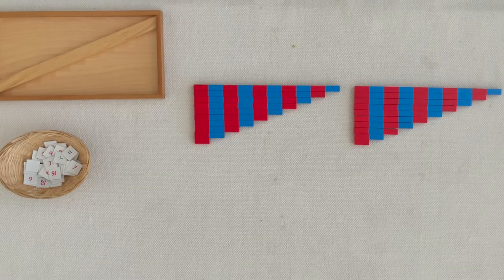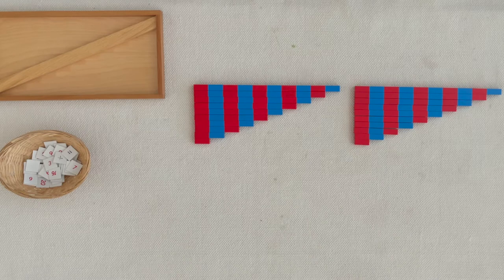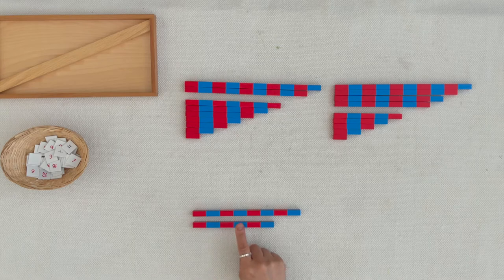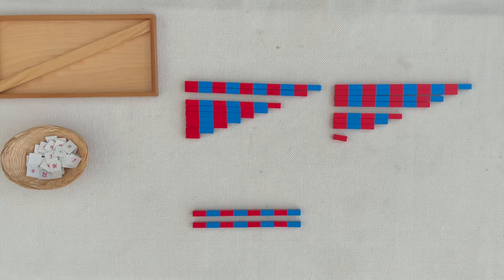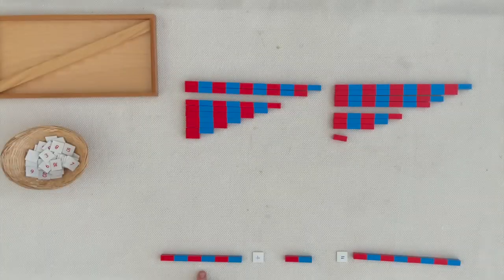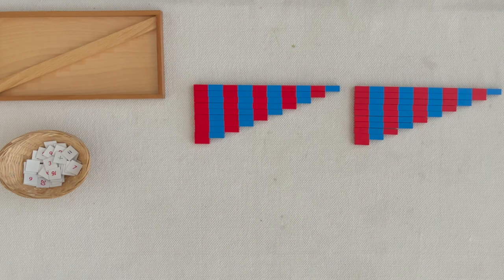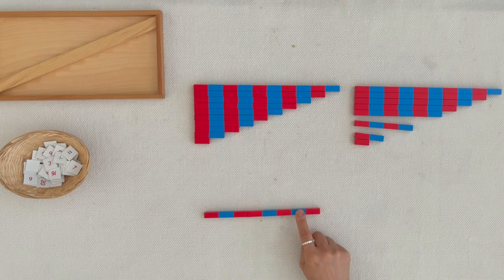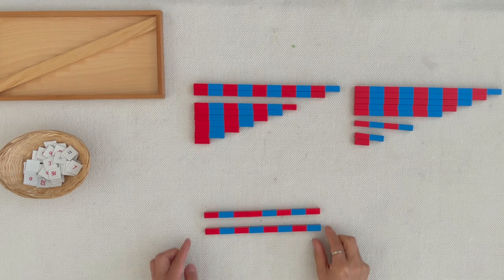Montessori Math 08-01 Addition with Small Number Rods - A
Montessori Math
Memorization
Addition with Small Number Rods